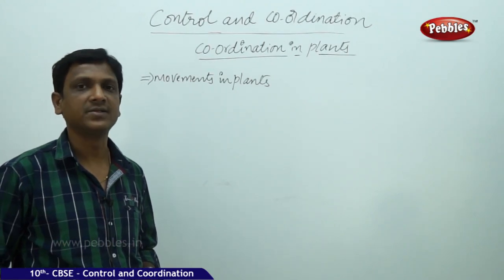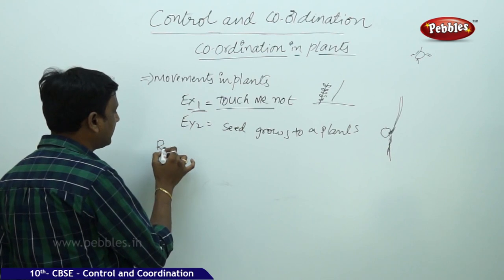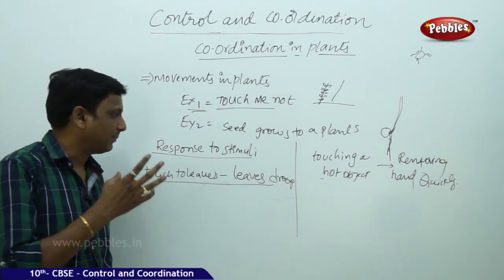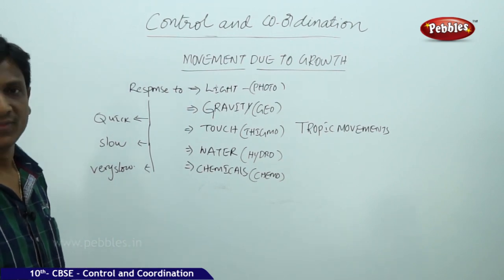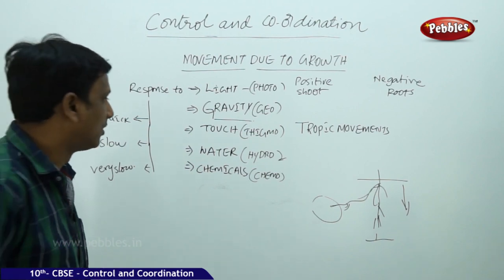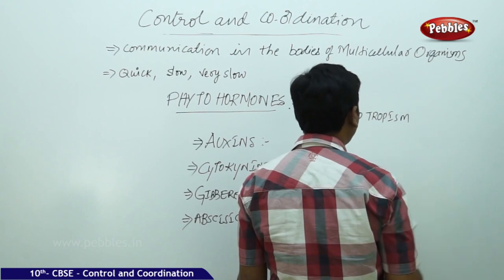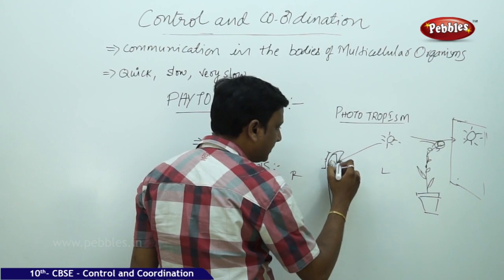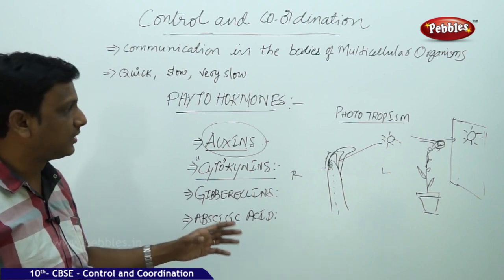coordination in plants | Biology | Class 10 | CBSE Syllabus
Plant perception or plant gnosophysiology is the ability of plants to sense and respond to the environment by adjusting their morphology, physiology, and phenotype accordingly. Botanical research has revealed that plants are capable of reacting to a broad variety of stimuli, including chemicals, gravity, light, moisture, infections, temperature, oxygen and carbon dioxide concentrations, parasite infestation, disease, physical disruption, sound and touch. The scientific study of plant perception is informed by numerous disciplines, such as plant physiology, ecology, and molecular biology.